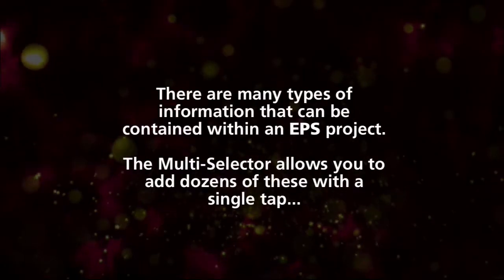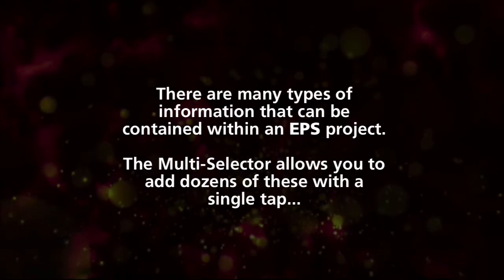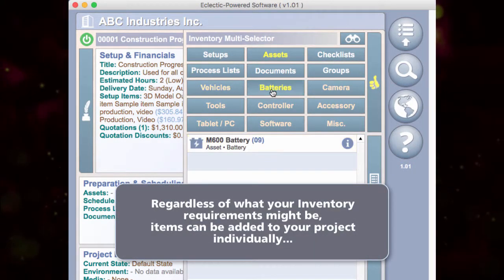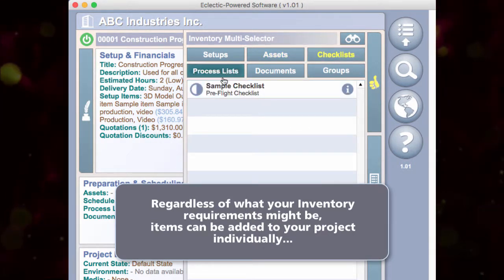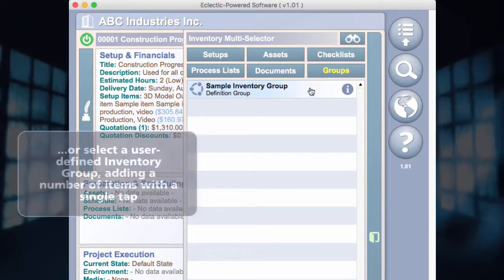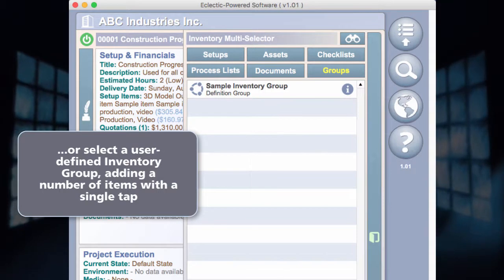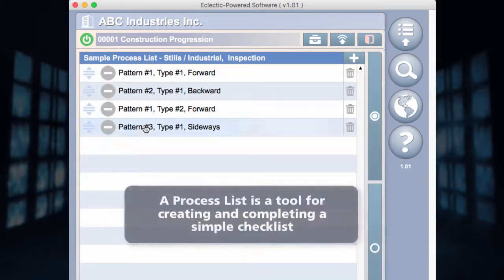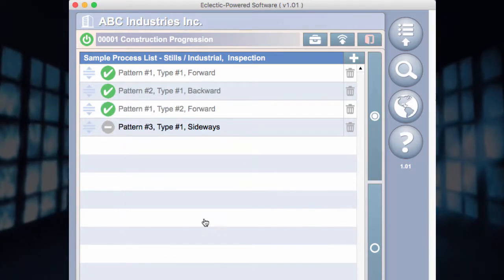EPS • Project Prep & Tools 1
Introduction to the EPS Inventory Multi-Selector and Project prep tools